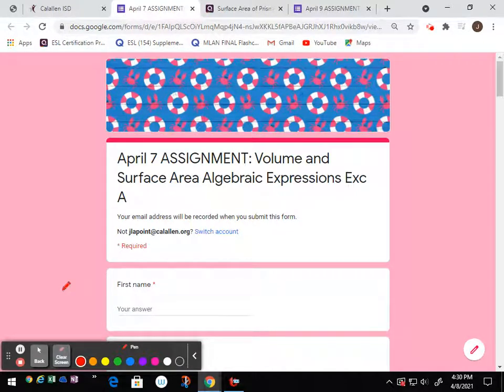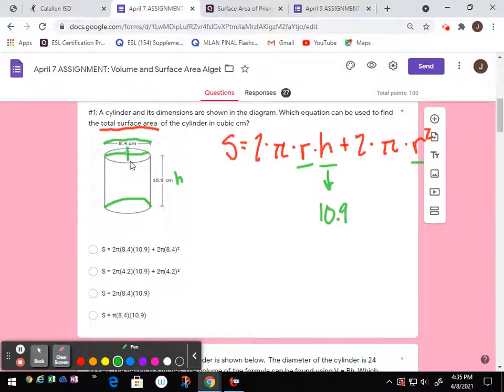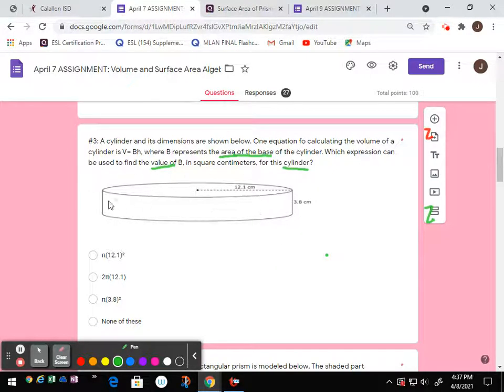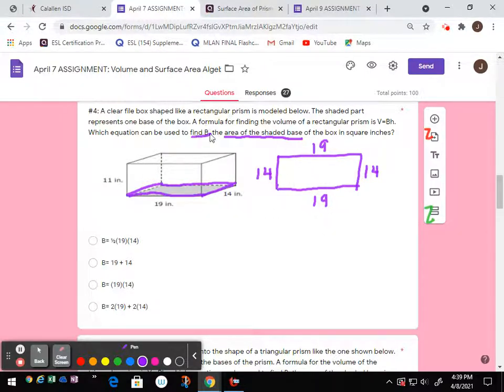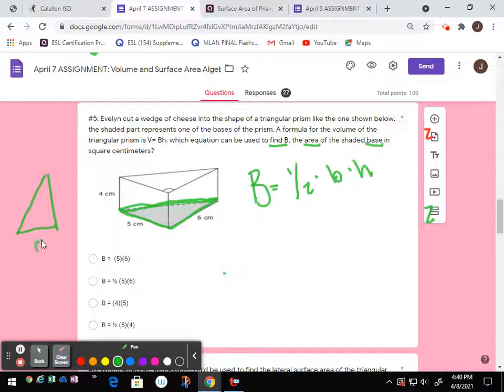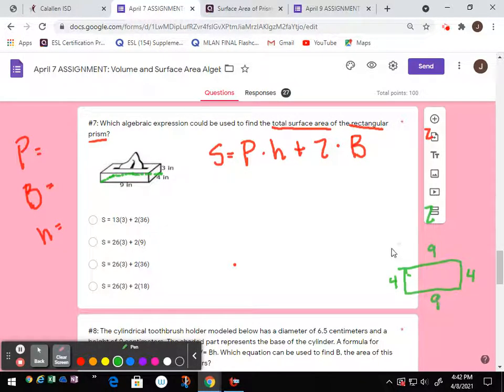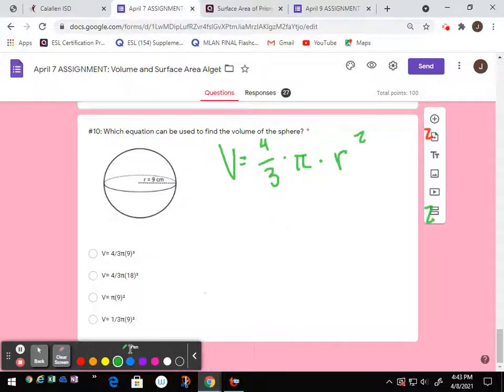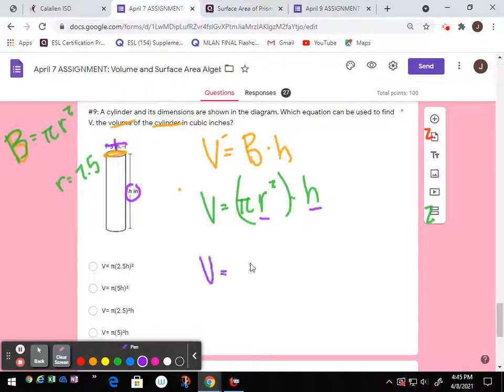REDO Volume and Surface Area Algebraic Expressions Exc A